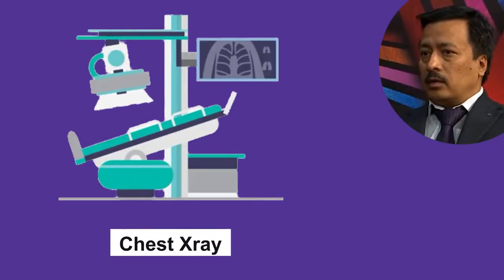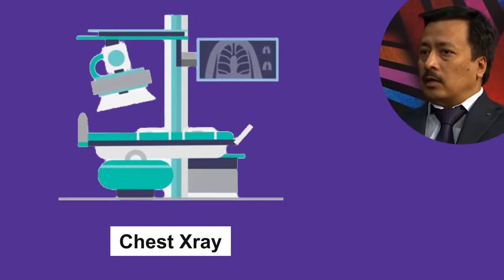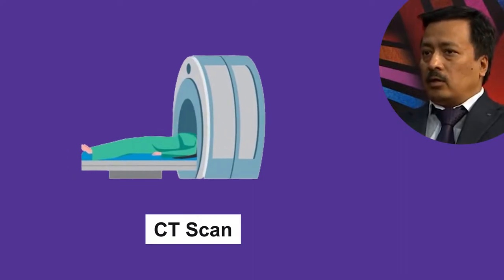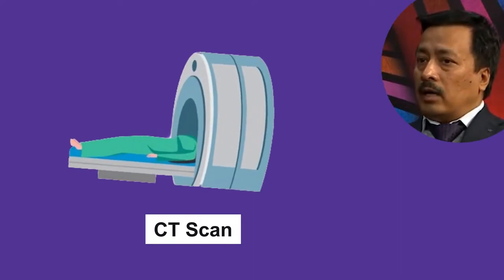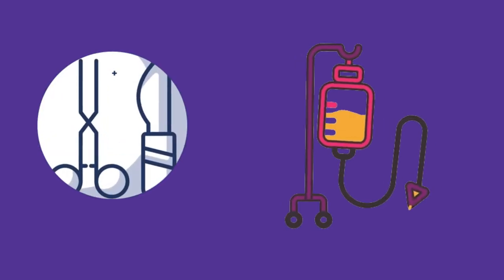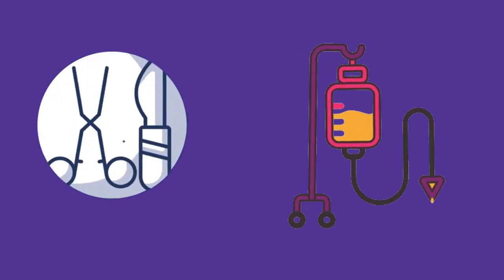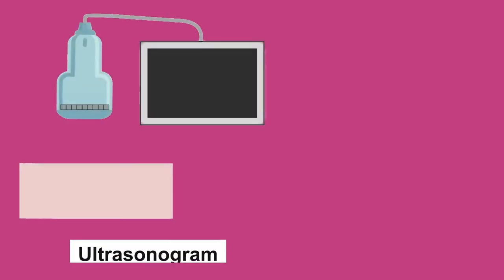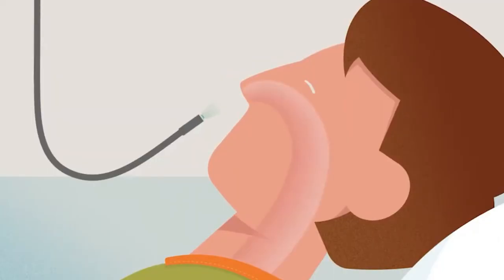Treatment of Lung Cancer | फोक्सोको क्यान्सरको उपचार | Dr. Sudip Shrestha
In this video, Dr. Sudip Shrestha is talking about the treatment of lung cancer. He is also talking about how various elements are the causes of lung cancer.
The treatment of lung cancer depends on the type and stage of the cancer, as well as the patient's overall health and medical history. There are several types of treatment for lung cancer, including:

Surgery: This involves removing the tumor and the surrounding tissue. Surgery is typically used for early-stage lung cancer.

Radiation therapy: This uses high-energy X-rays or other types of radiation to kill cancer cells. It can be used alone or in combination with other treatments.

Chemotherapy: This involves using drugs to kill cancer cells. Chemotherapy is often used in combination with other treatments for lung cancer.

Targeted therapy: This uses drugs that target specific molecules that are involved in the growth and spread of cancer cells.

Immunotherapy: This is a newer type of treatment that helps the patient's immune system recognize and attack cancer cells.

Palliative care: This focuses on relieving symptoms and improving the patient's quality of life.

In addition to these treatments, patients with lung cancer may also benefit from supportive care, such as pain management, nutrition support, and emotional support.

It's important to note that the best treatment approach for lung cancer will vary depending on the individual case, and a multidisciplinary team of doctors and specialists will work together to determine the most appropriate treatment plan for each patient.

About Dr. Sudip Shrestha:
Few people go forward in life with the vision that Dr. Sudip Shrestha has. Despite having numerous other medical fields for establishing his career, his courage and passion for becoming an oncologist led him to pursue this field of study. His time on his postdoctoral training for medical oncology in Nepal and India exposed him to the situation of cancer care and research in Nepal and increased his determination to improve it.